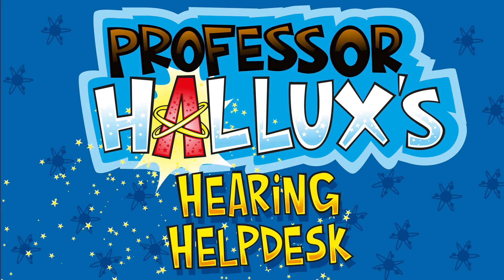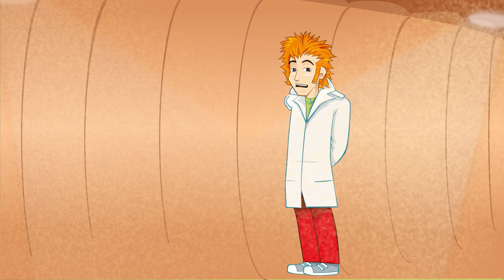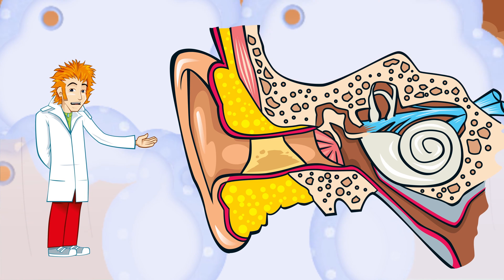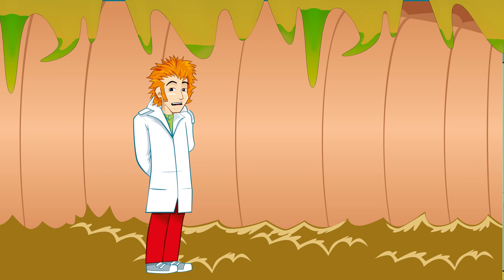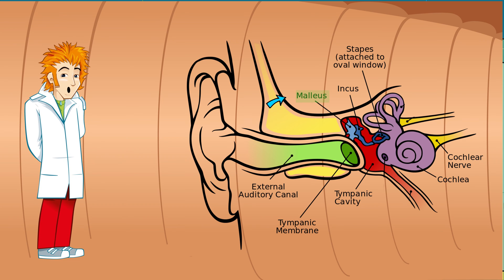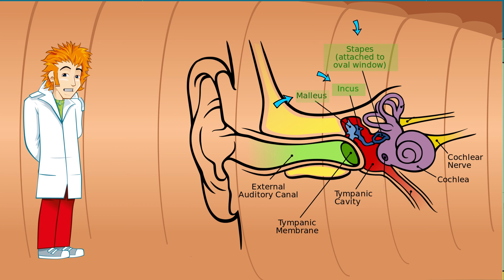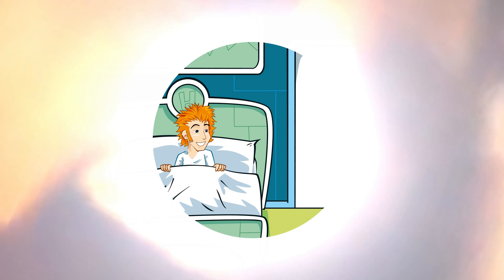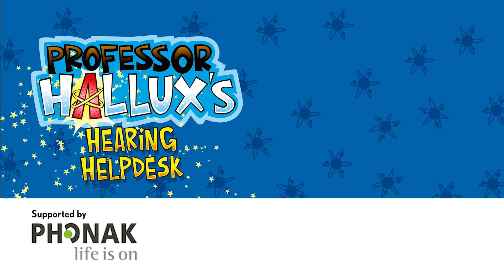Anatomy of the ear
Ears are brilliantly fascinating. They're in charge of collecting sounds, sending those sounds to your brain, which gives meaning to those sounds. Let's go and explore.

Professor Hallux explains in a fun way hearing related topics to kids. Learn all about the anatomy of the ear, hearing loss, tinnitus, hearing aids and much more.

Find out more about children's hearing and why the ears are the doorway to the brain: